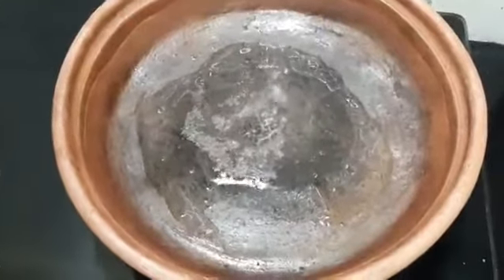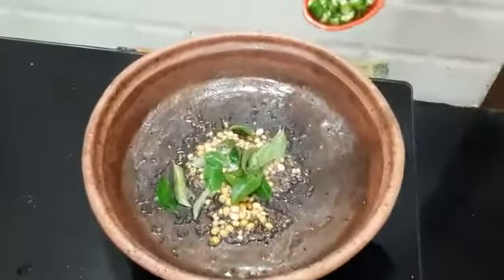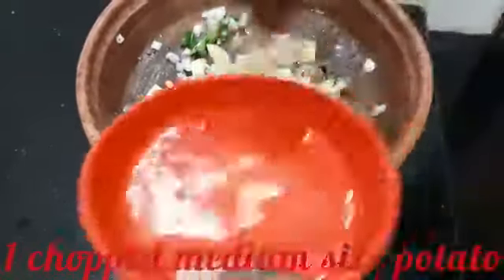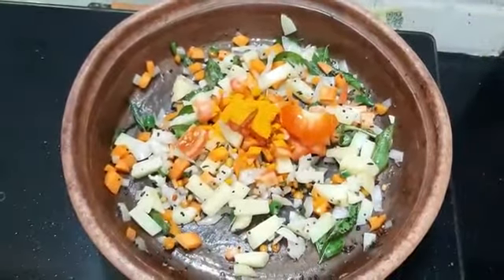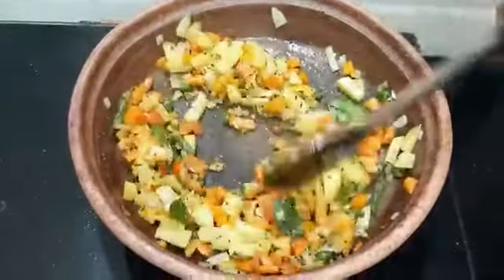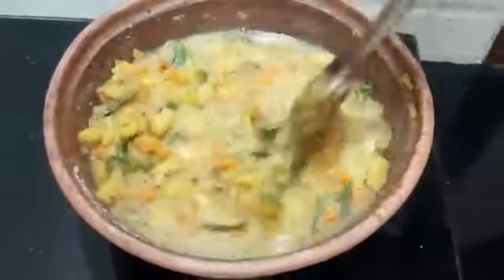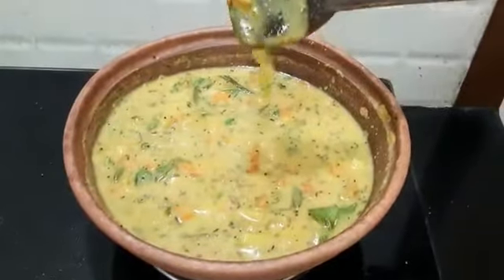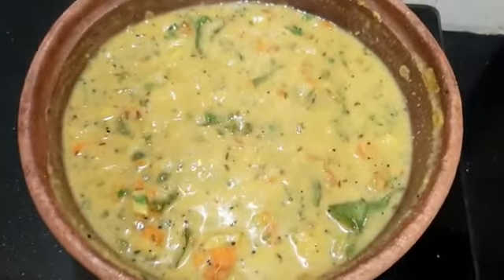Chapathi curry | Bombay Chutney | poori curry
Quick recipe to prepare Bombay Chutney in mud skillet. This chutney goes well with Indian breads like phulka, chapatti, poori etc.

Always considered healthy to eat food prepared in claypot or earthen vessels.